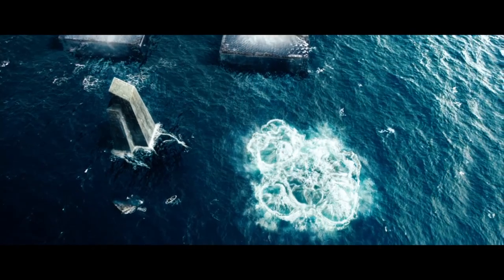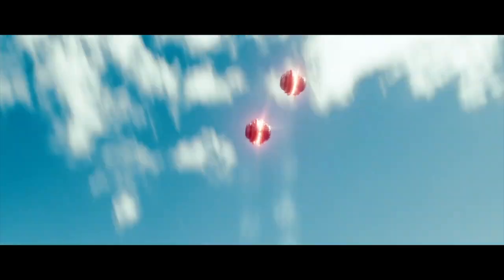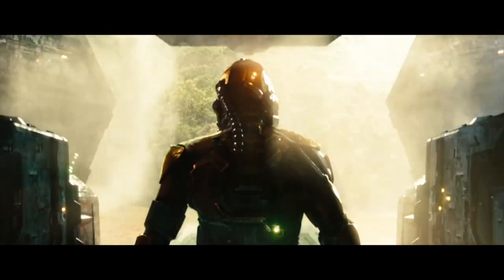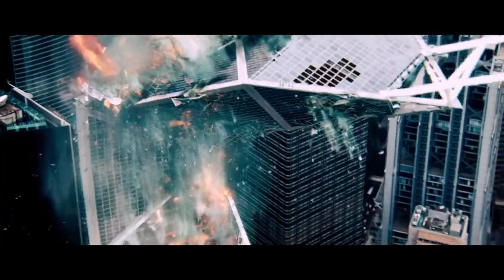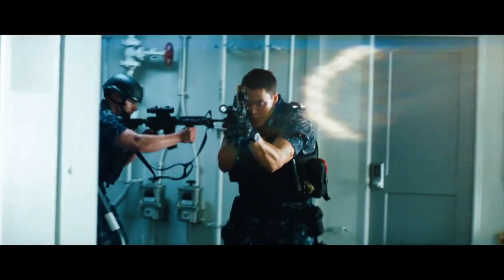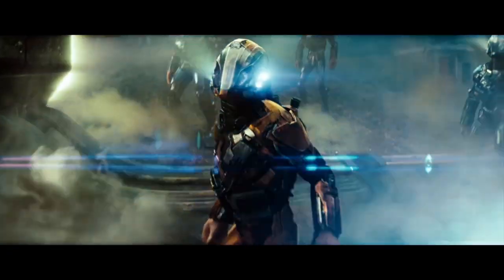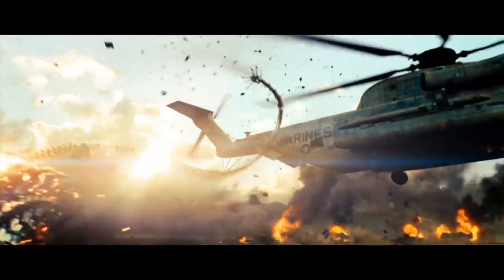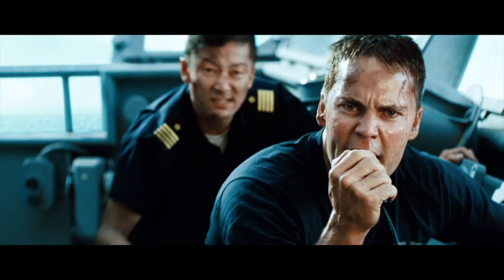Inside Industrial Light & Magic: Behind the Effects of Battleship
Film School Rejects visits ILM and learns from the team behind the effects of Peter Berg's 'Battleship.'

All film clips courtesy of Universal Pictures.